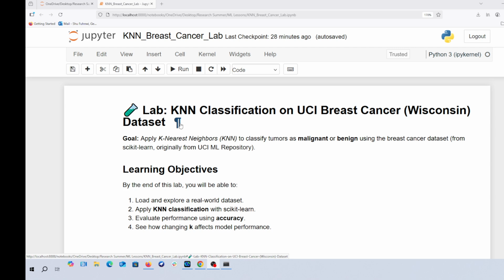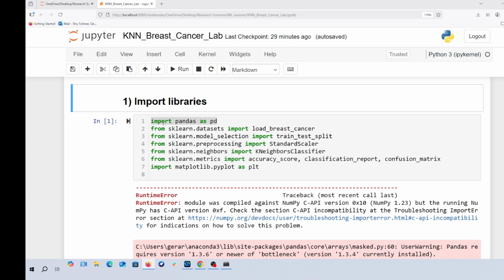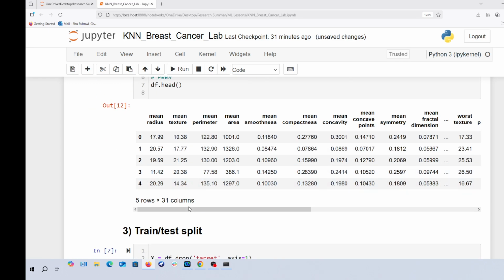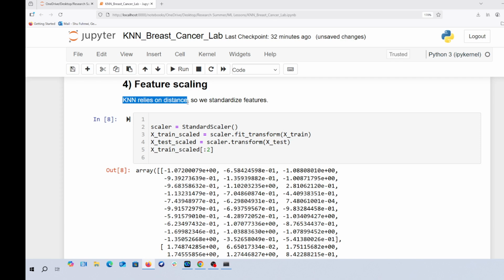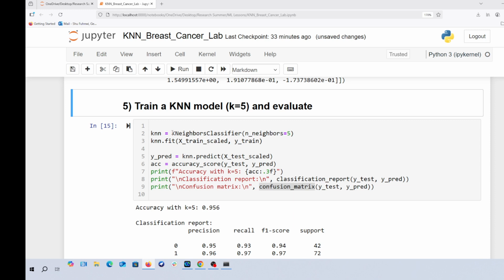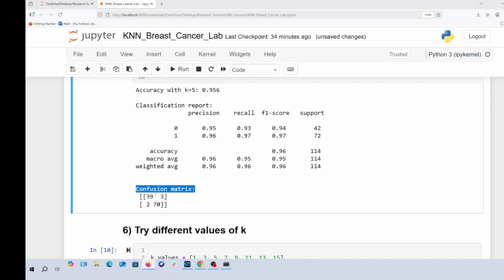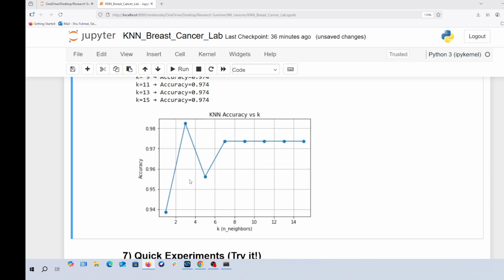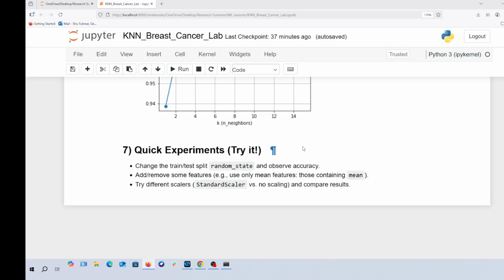Lab3: K-Nearest Neighbors (KNN) to classify tumors as malignant or benign.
Apply K-Nearest Neighbors (KNN) to classify tumors as malignant or benign using the breast cancer dataset (from scikit-learn, originally from UCI ML Repository).